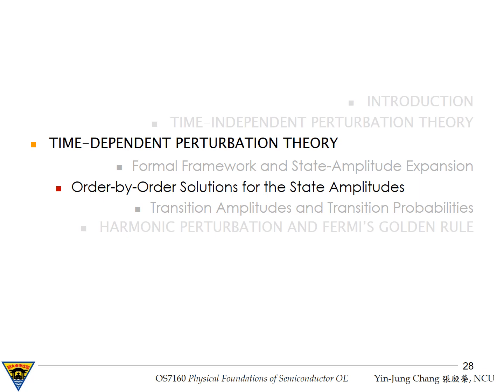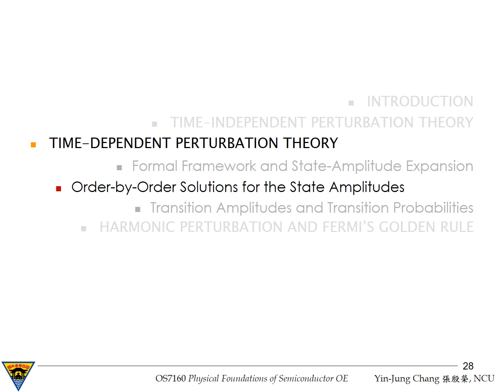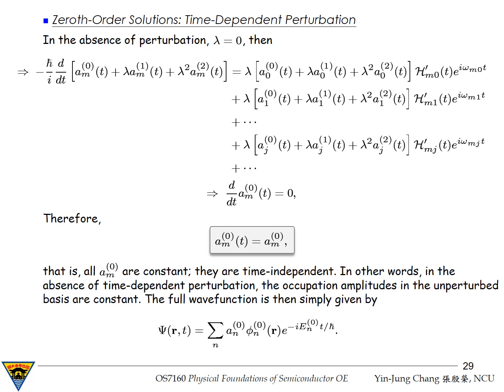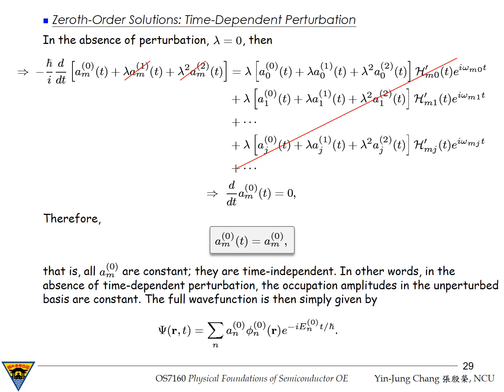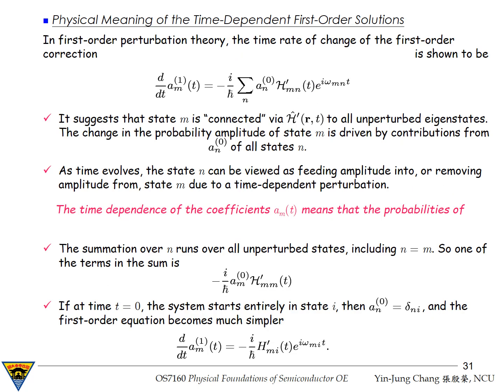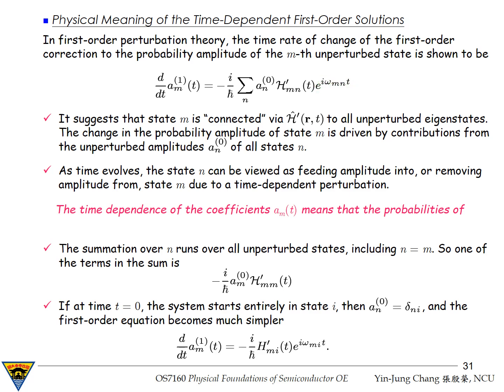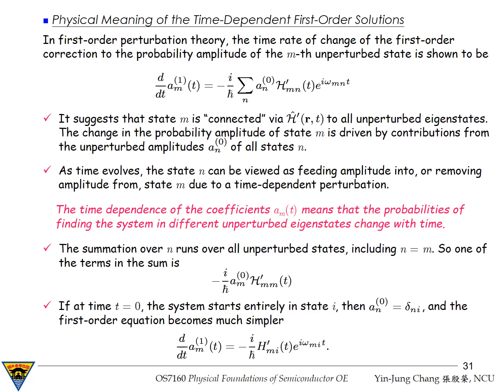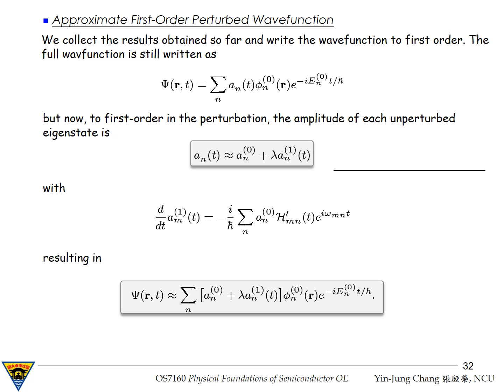6-3.2 Order-by-Order Solutions for the State Amplitudes